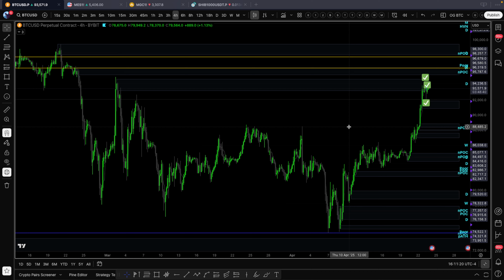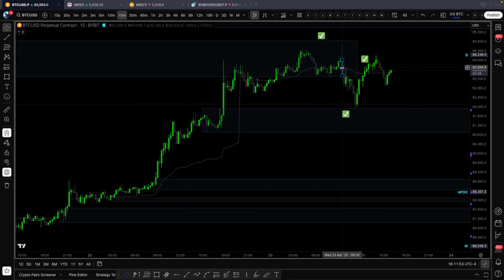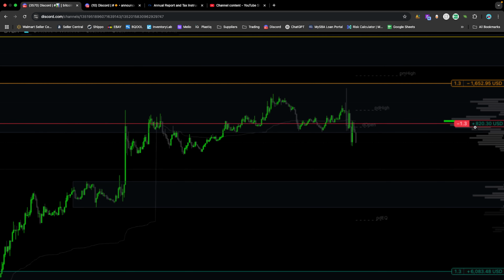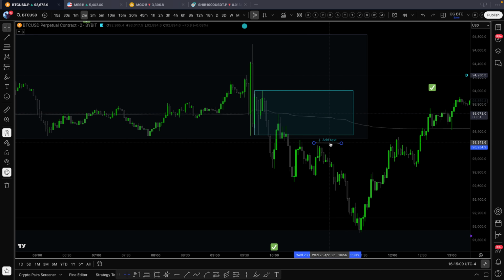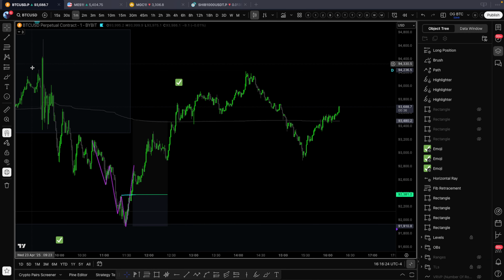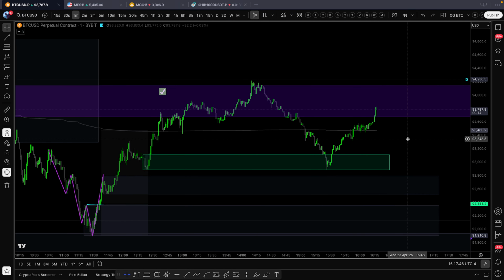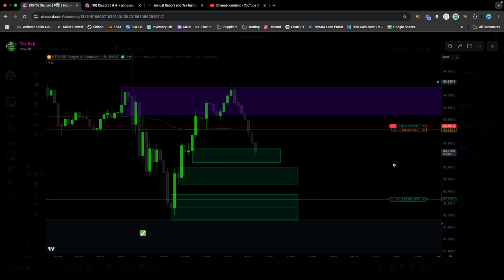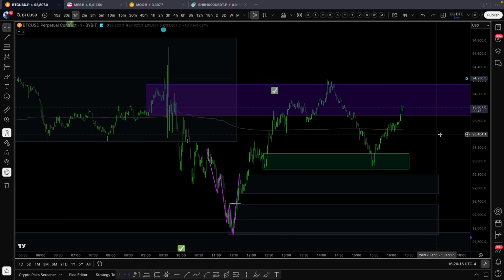4 Back to Back Winning Trades on BTC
No pretending.

No pretending.
Just honest education, genuine community, and real work. 4 Back to Back Winning Trades on BTC